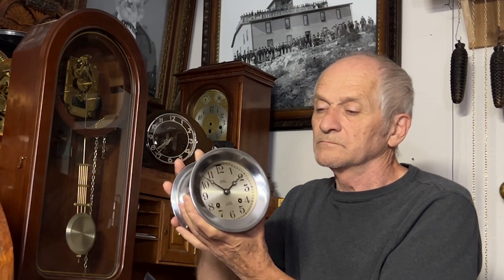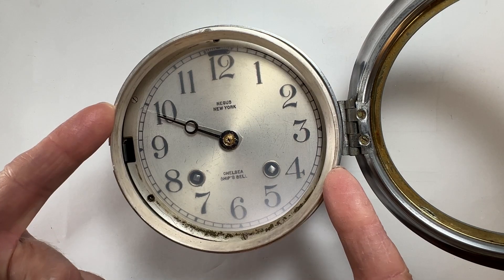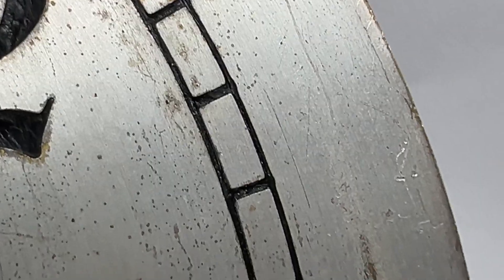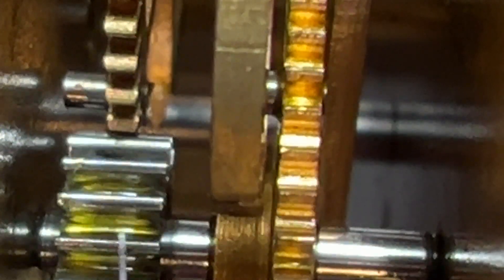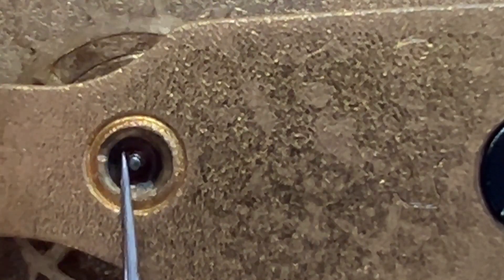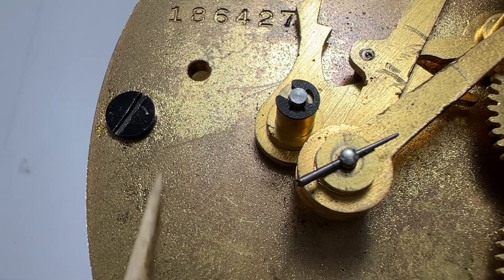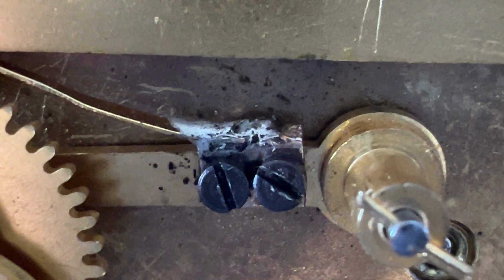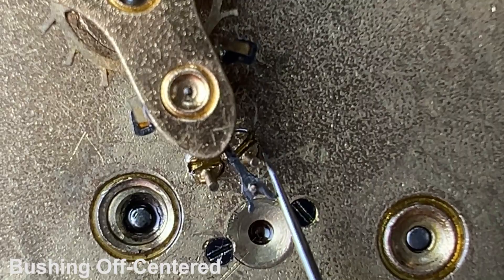1926 Chelsea Ship's Bell Clock Inspection for Steve from Georgia #101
Steve shipped this 1926 Negus Chelsea Ship's Bell clock to a clock shop in Utah, they claimed they had a Chelsea Certified Specialists and would make the clock like new again.  The Certified Specialist said the balance wheel needed to be replaced and parts were not available so he could fabricate a new balance wheel.  And would test it for a couple of months before shipping it back.

The Certified Specialist had his Chelsea for two years!!

When the clock finally arrived the first thing the Steve noticed was the F/S lever was set to full fast - it was at that point Steve knew he was in trouble.

He shipped his clock to my shop for Inspection.
What I found inside his clock that was serviced by this Certified Specialist surprised me.